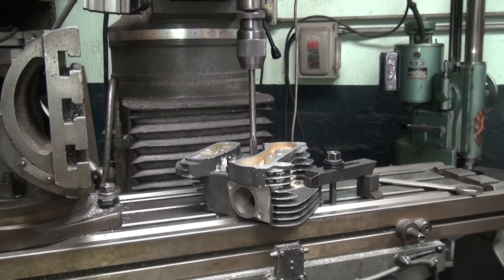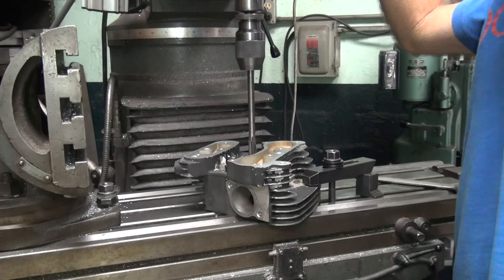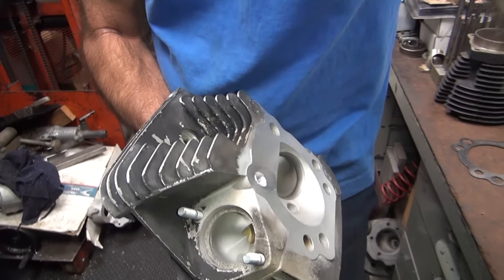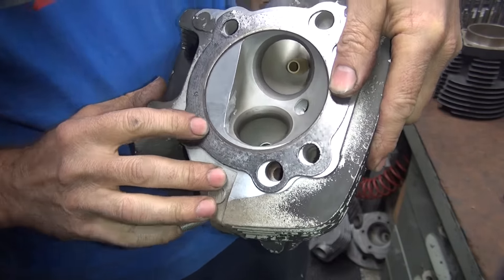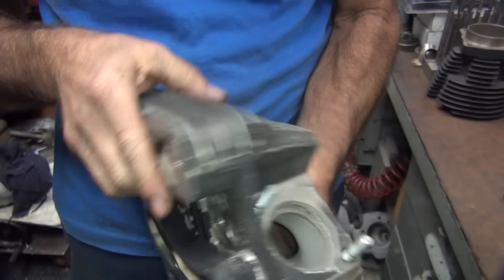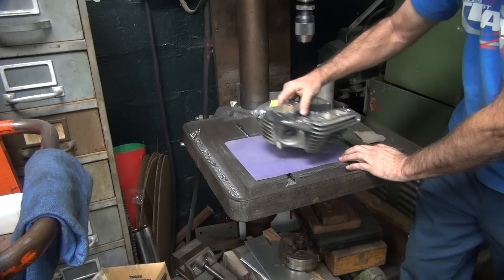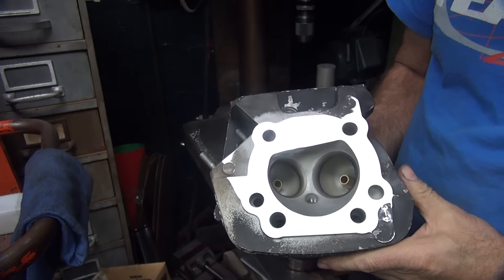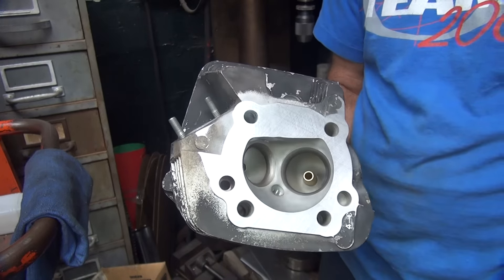20160525231822 2 head gasket welding evo harley